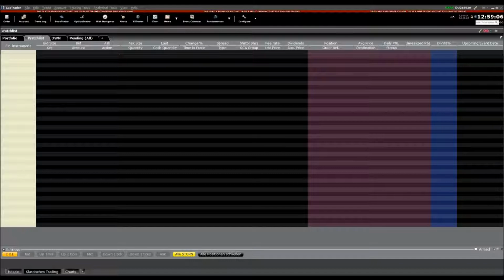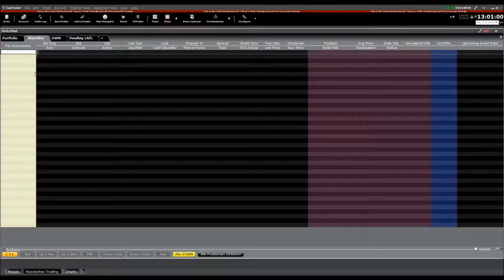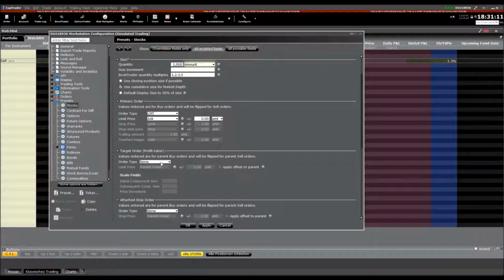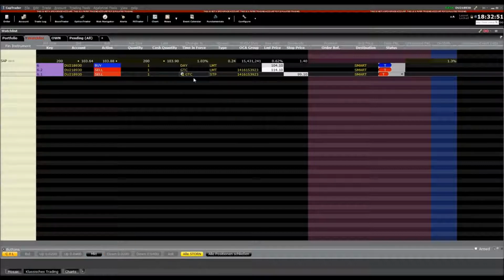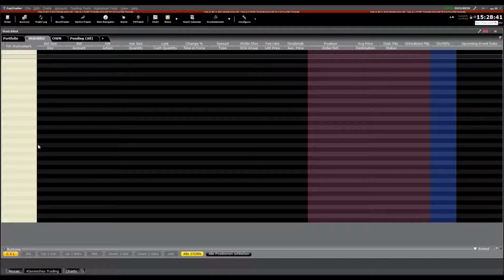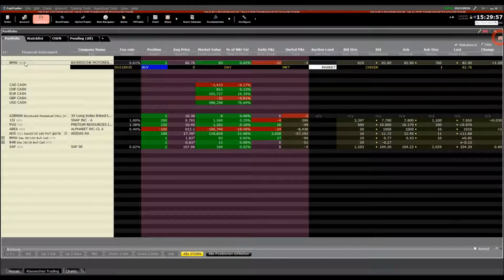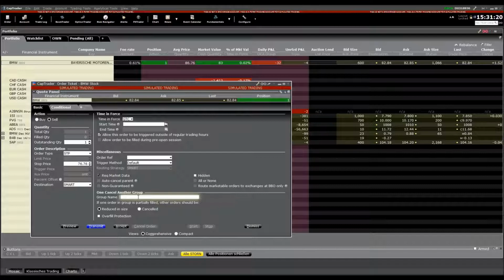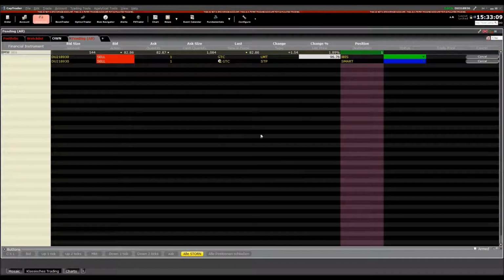Trader Workstation TWS Basics - Order Type OCO One Cancels The Other (5)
In this introduction video, you learn how the OCA Group works.
With the OCA Group you can both create a take profit and a stop loss order at the same time. If one of the orders of stop or limit is executed, the other order will automaticaly be cancelled. After explaining the funcions of an OCA and how it can be attached, you can also learn how an OCA can be created for an open position.

Questions about trading with CapTrader? Please feel free to use our FAQ
or 24hrs live customer service (live chat, email, free hotline)

The risk of loss in online trading of stocks, options, futures, forex, foreign equities, and bonds can be substantial.

MARKETING COMMUNICATION

This is a marketing communication within the meaning of Section 63 (6) of the German Securities Trading Act (WpHG) and does not contain investment strategy recommendations, investment recommendations, or financial analyses pursuant to Section 85 WpHG and Article 20 of the Market Abuse Regulation. Therefore, it does not meet the legal requirements to ensure the objectivity of investment strategy recommendations / investment recommendations / financial analyses. For CapTrader GmbH or its employees, there is thus no legal prohibition on trading in the securities products mentioned or providing services before the publication of this information. Past performance, simulations, or forecasts are not a reliable indicator of future performance.

Mandatory information
Responsible: CapTrader GmbH, Elberfelder Str. Competent supervisory authority: Federal Financial Supervisory Authority (BaFin), Graurheindorfer Str. 108, D – 53117 Bonn and Marie-Curie-Str.
; Institution number 10156708.

Video contains advertising

𝐌𝐀𝐑𝐊𝐄𝐓𝐈𝐍𝐆𝐌𝐈𝐓𝐓𝐄𝐈𝐋𝐔𝐍𝐆

𝐃𝐢𝐞𝐬 𝐢𝐬𝐭 𝐞𝐢𝐧𝐞 𝐌𝐚𝐫𝐤𝐞𝐭𝐢𝐧𝐠𝐦𝐢𝐭𝐭𝐞𝐢𝐥𝐮𝐧𝐠 𝐢𝐦 𝐒𝐢𝐧𝐧𝐞 𝐝𝐞𝐬 § 𝟔𝟑 𝐀𝐛𝐬. 𝟔 𝐖𝐞𝐫𝐭𝐩𝐚𝐩𝐢𝐞𝐫𝐡𝐚𝐧𝐝𝐞𝐥𝐬𝐠𝐞𝐬𝐞𝐭𝐳 𝐮𝐧𝐝 𝐛𝐞𝐢𝐧𝐡𝐚𝐥𝐭𝐞𝐭 𝐰𝐞𝐝𝐞𝐫 𝐀𝐧𝐥𝐚𝐠𝐞𝐬𝐭𝐫𝐚𝐭𝐞𝐠𝐢𝐞𝐞𝐦𝐩𝐟𝐞𝐡𝐥𝐮𝐧𝐠𝐞𝐧 𝐧𝐨𝐜𝐡 𝐀𝐧𝐥𝐚𝐠𝐞𝐞𝐦𝐩𝐟𝐞𝐡𝐥𝐮𝐧𝐠𝐞𝐧 𝐨𝐝𝐞𝐫 𝐅𝐢𝐧𝐚𝐧𝐳𝐚𝐧𝐚𝐥𝐲𝐬𝐞𝐧 𝐠𝐞𝐦äß § 𝟖𝟓 𝐖𝐩𝐇𝐆 𝐮𝐧𝐝 𝐀𝐫𝐭𝐢𝐤𝐞𝐥 𝟐𝟎 𝐝𝐞𝐫 𝐌𝐚𝐫𝐤𝐭𝐦𝐢𝐬𝐬𝐛𝐫𝐚𝐮𝐜𝐡𝐬𝐯𝐞𝐫𝐨𝐫𝐝𝐧𝐮𝐧𝐠. 𝐒𝐢𝐞 𝐞𝐫𝐟ü𝐥𝐥𝐭 𝐝𝐞𝐬𝐡𝐚𝐥𝐛 𝐧𝐢𝐜𝐡𝐭 𝐝𝐢𝐞 𝐠𝐞𝐬𝐞𝐭𝐳𝐥𝐢𝐜𝐡𝐞𝐧 𝐀𝐧𝐟𝐨𝐫𝐝𝐞𝐫𝐮𝐧𝐠𝐞𝐧 𝐳𝐮𝐫 𝐆𝐞𝐰ä𝐡𝐫𝐥𝐞𝐢𝐬𝐭𝐮𝐧𝐠 𝐝𝐞𝐫 𝐎𝐛𝐣𝐞𝐤𝐭𝐢𝐯𝐢𝐭ä𝐭 𝐯𝐨𝐧 𝐀𝐧𝐥𝐚𝐠𝐞𝐬𝐭𝐫𝐚𝐭𝐞𝐠𝐢𝐞𝐞𝐦𝐩𝐟𝐞𝐡𝐥𝐮𝐧𝐠𝐞𝐧 / 𝐀𝐧𝐥𝐚𝐠𝐞𝐞𝐦𝐩𝐟𝐞𝐡𝐥𝐮𝐧𝐠𝐞𝐧/𝐅𝐢𝐧𝐚𝐧𝐳𝐚𝐧𝐚𝐥𝐲𝐬𝐞𝐧. 𝐅ü𝐫 𝐝𝐢𝐞 𝐂𝐚𝐩𝐓𝐫𝐚𝐝𝐞𝐫 𝐆𝐦𝐛𝐇 𝐨𝐝𝐞𝐫 𝐢𝐡𝐫𝐞 𝐌𝐢𝐭𝐚𝐫𝐛𝐞𝐢𝐭𝐞𝐫 𝐛𝐞𝐬𝐭𝐞𝐡𝐭 𝐝𝐚𝐡𝐞𝐫 𝐤𝐞𝐢𝐧 𝐠𝐞𝐬𝐞𝐭𝐳𝐥𝐢𝐜𝐡𝐞𝐬 𝐕𝐞𝐫𝐛𝐨𝐭, 𝐯𝐨𝐫 𝐕𝐞𝐫ö𝐟𝐟𝐞𝐧𝐭𝐥𝐢𝐜𝐡𝐮𝐧𝐠 𝐝𝐞𝐫 𝐈𝐧𝐟𝐨𝐫𝐦𝐚𝐭𝐢𝐨𝐧 𝐢𝐧 𝐝𝐞𝐧 𝐝𝐚𝐫𝐢𝐧 𝐠𝐞𝐧𝐚𝐧𝐧𝐭𝐞𝐧 𝐖𝐞𝐫𝐭𝐩𝐚𝐩𝐢𝐞𝐫𝐩𝐫𝐨𝐝𝐮𝐤𝐭𝐞𝐧 𝐳𝐮 𝐡𝐚𝐧𝐝𝐞𝐥𝐧 𝐨𝐝𝐞𝐫 𝐃𝐢𝐞𝐧𝐬𝐭𝐥𝐞𝐢𝐬𝐭𝐮𝐧𝐠𝐞𝐧 𝐝𝐮𝐫𝐜𝐡𝐳𝐮𝐟ü𝐡𝐫𝐞𝐧. 𝐅𝐫ü𝐡𝐞𝐫𝐞 𝐖𝐞𝐫𝐭𝐞𝐧𝐭𝐰𝐢𝐜𝐤𝐥𝐮𝐧𝐠𝐞𝐧, 𝐒𝐢𝐦𝐮𝐥𝐚𝐭𝐢𝐨𝐧𝐞𝐧 𝐨𝐝𝐞𝐫 𝐏𝐫𝐨𝐠𝐧𝐨𝐬𝐞𝐧 𝐬𝐢𝐧𝐝 𝐤𝐞𝐢𝐧 𝐯𝐞𝐫𝐥ä𝐬𝐬𝐥𝐢𝐜𝐡𝐞𝐫 𝐈𝐧𝐝𝐢𝐤𝐚𝐭𝐨𝐫 𝐟ü𝐫 𝐝𝐢𝐞 𝐤ü𝐧𝐟𝐭𝐢𝐠𝐞 𝐖𝐞𝐫𝐭𝐞𝐧𝐭𝐰𝐢𝐜𝐤𝐥𝐮𝐧𝐠.

𝐙𝐮𝐬𝐭ä𝐧𝐝𝐢𝐠𝐞 𝐀𝐮𝐟𝐬𝐢𝐜𝐡𝐭𝐬𝐛𝐞𝐡ö𝐫𝐝𝐞: 𝐁𝐮𝐧𝐝𝐞𝐬𝐚𝐧𝐬𝐭𝐚𝐥𝐭 𝐟ü𝐫 𝐅𝐢𝐧𝐚𝐧𝐳𝐝𝐢𝐞𝐧𝐬𝐭𝐥𝐞𝐢𝐬𝐭𝐮𝐧𝐠𝐬𝐚𝐮𝐟𝐬𝐢𝐜𝐡𝐭, 𝐆𝐫𝐚𝐮𝐫𝐡𝐞𝐢𝐧𝐝𝐨𝐫𝐟𝐞𝐫 𝐒𝐭𝐫𝐚ß𝐞 𝟏𝟎𝟖, 𝐃 – 𝟓𝟑𝟏𝟏𝟕 𝐁𝐨𝐧𝐧 𝐮𝐧𝐝 𝐌𝐚𝐫𝐢𝐞-𝐂𝐮𝐫𝐢𝐞-𝐒𝐭𝐫.